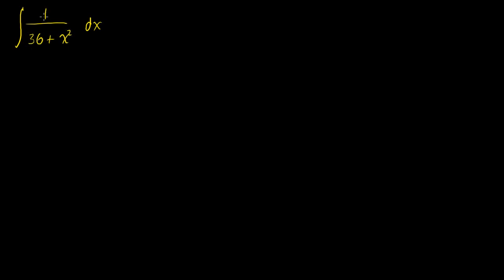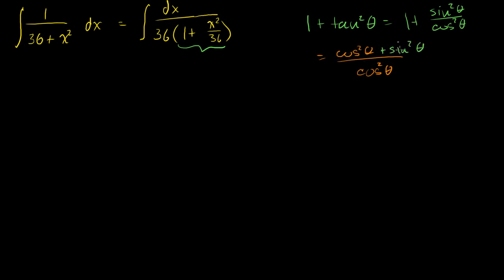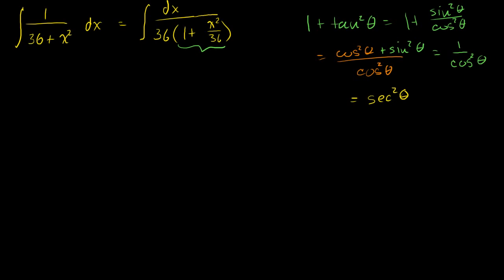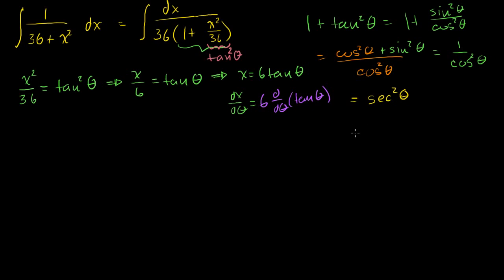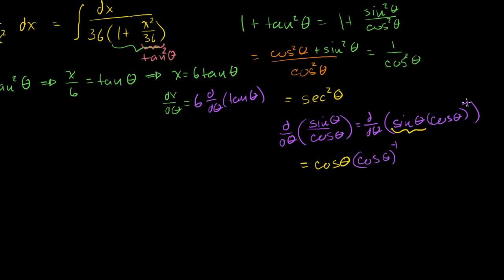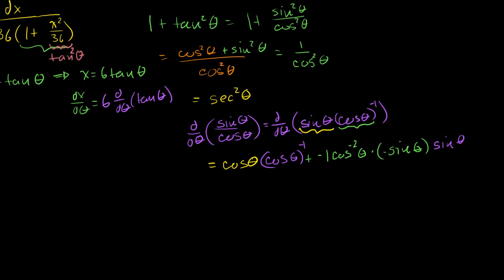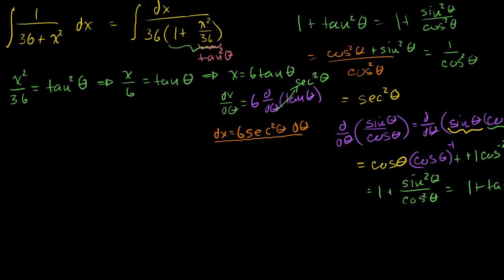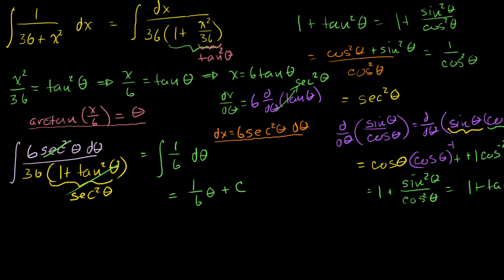Integrals Trig Substitution 2